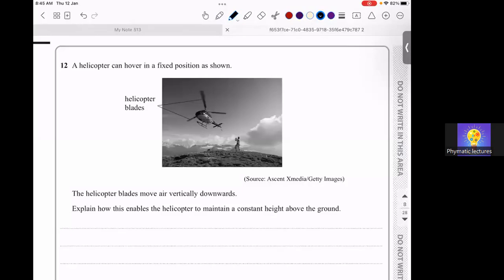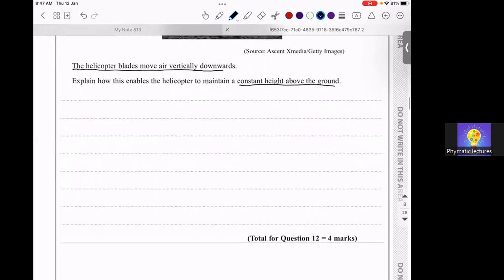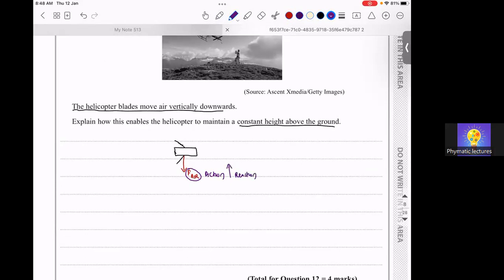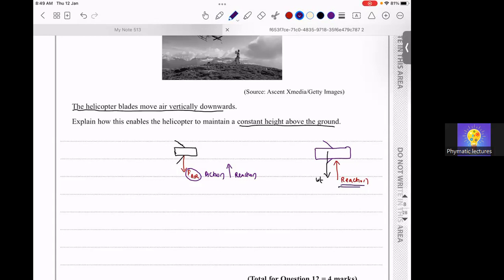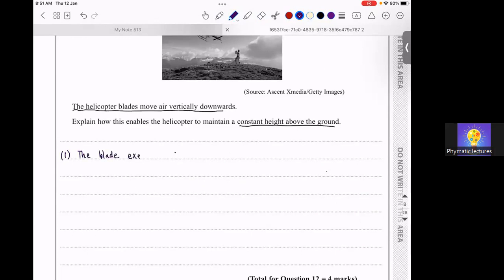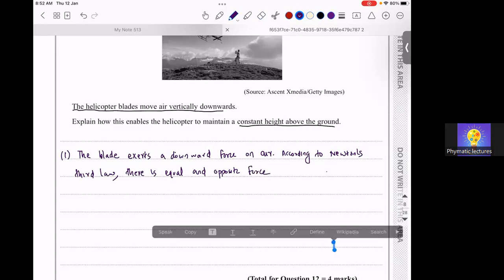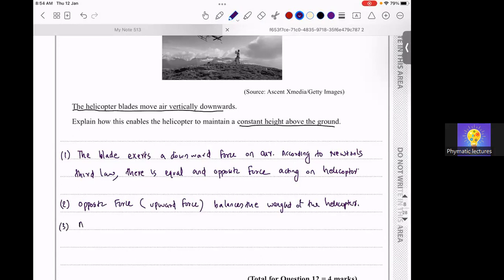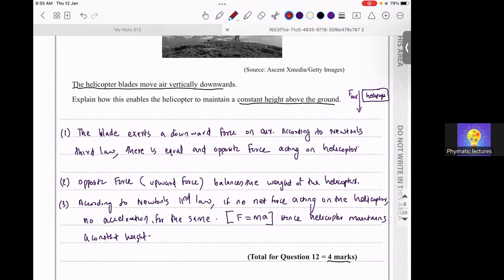alevel paper4 electricfield ial phyics edexcel jan2022 pearson unit4 WPH14/01#Q12